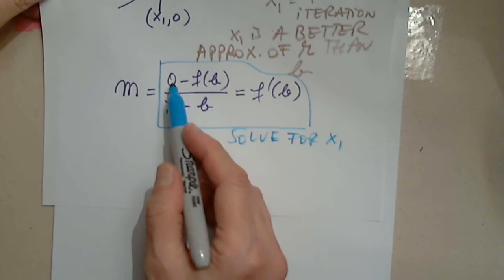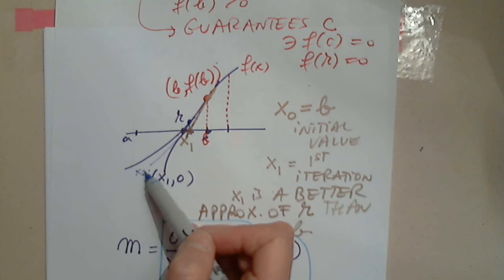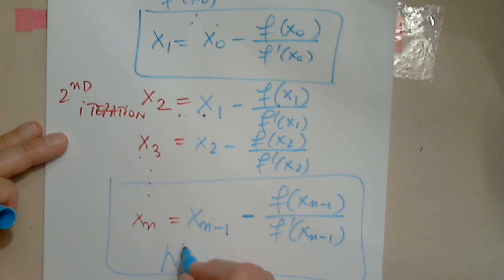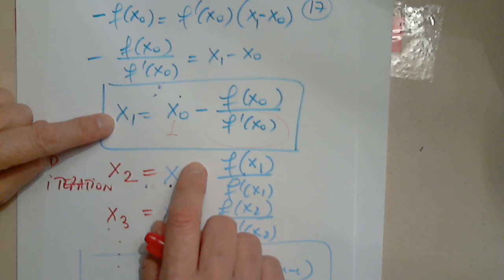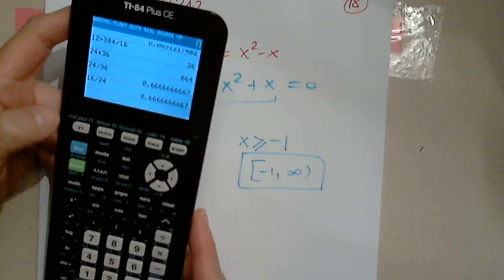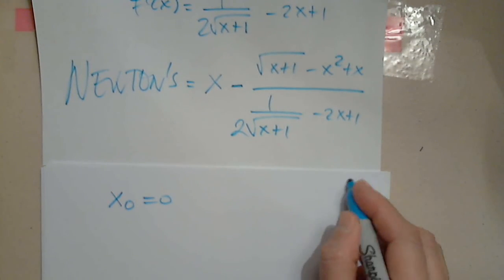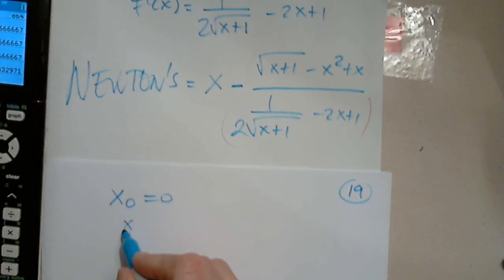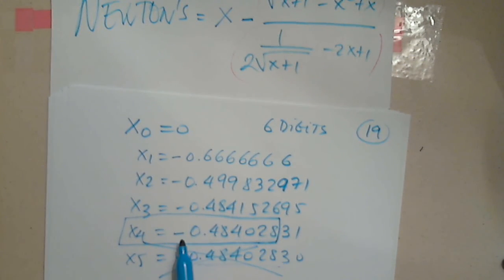MAT 191 550 SECTIONS 4.7 - 4.8 PART 4 APRIL 15